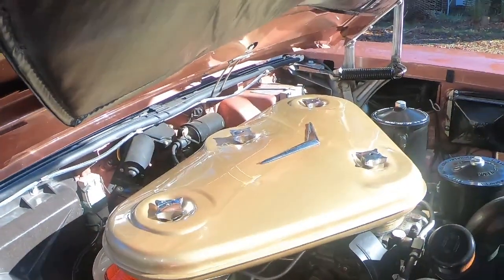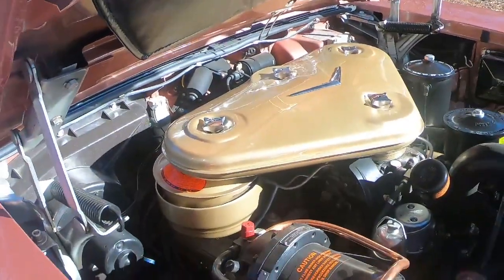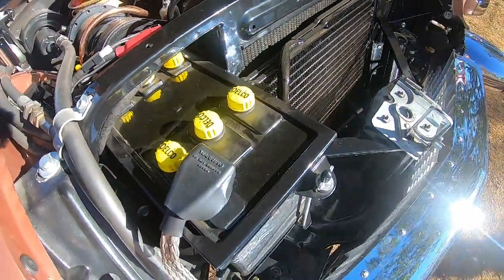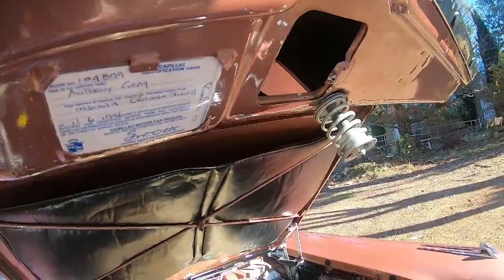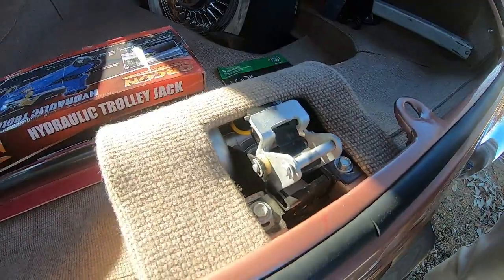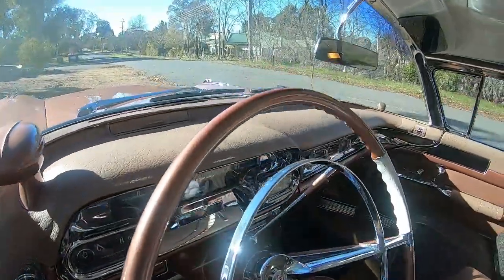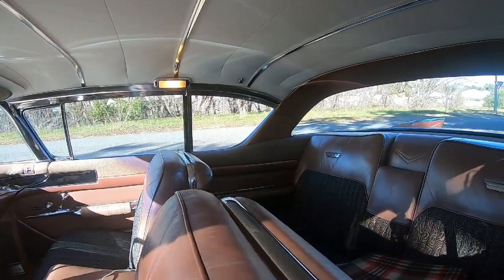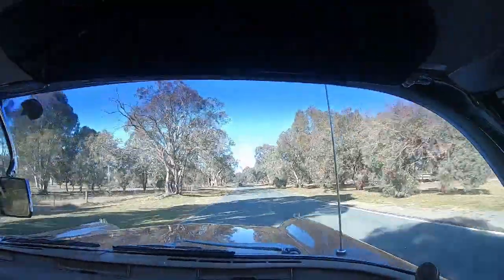1957 Cadillac Eldorado Seville Part 2 2019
TONY'S 1957 Cadillac Eldorado Seville Part 2 2019

Film By PJ the DJ
Camera:  Canon XA30  GoPro Hero 7 Black
Publication Wundershare Filmora9